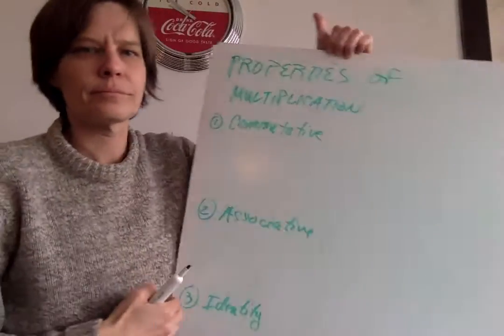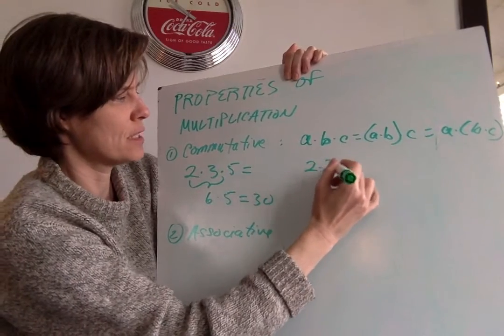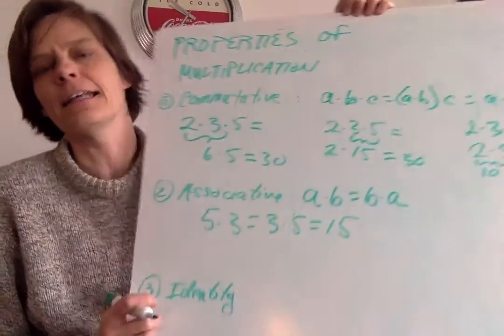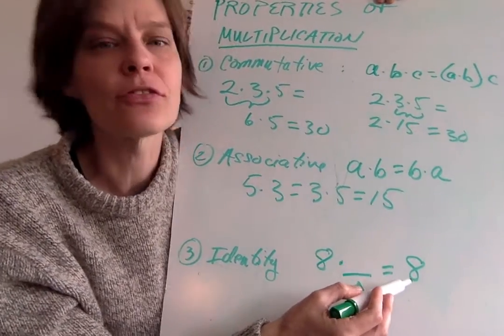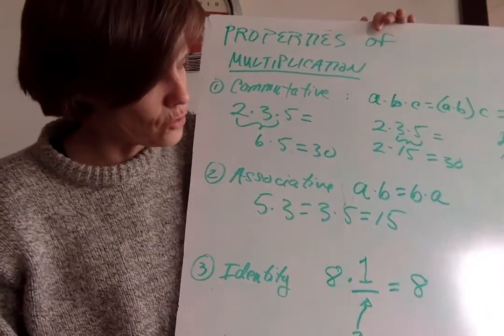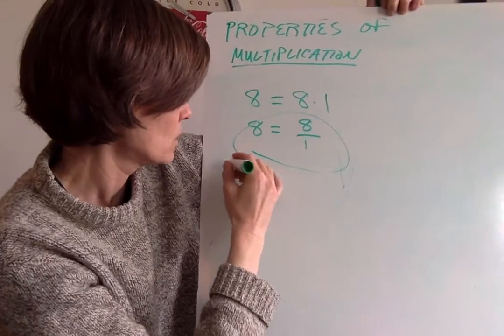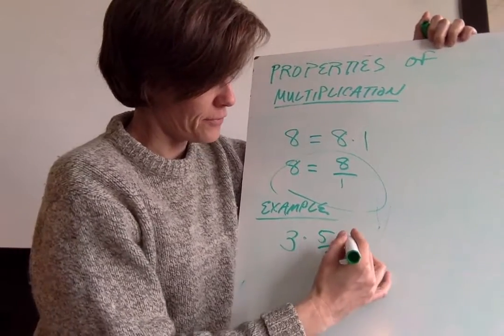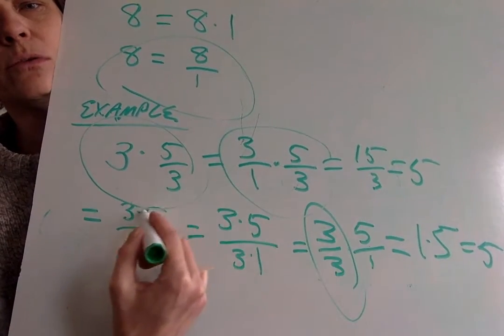5. Properties of Multiplication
3 properties of Multiplication and then a short example of how this related to division.